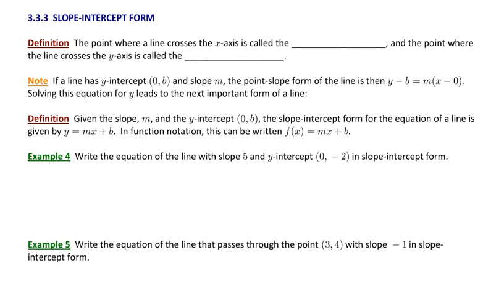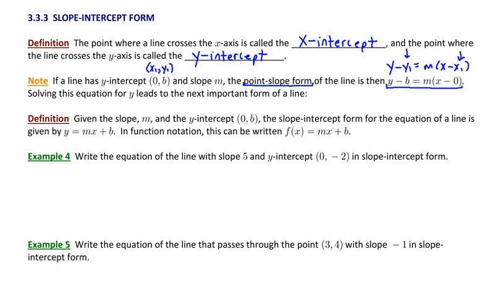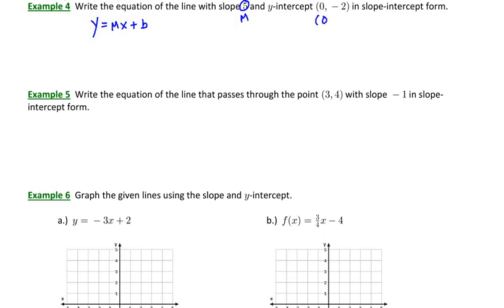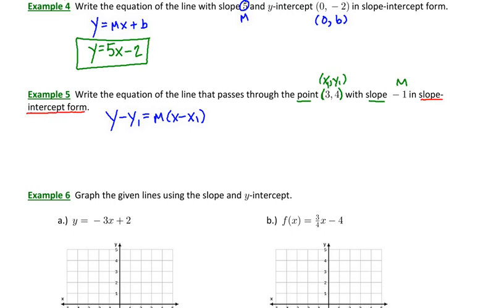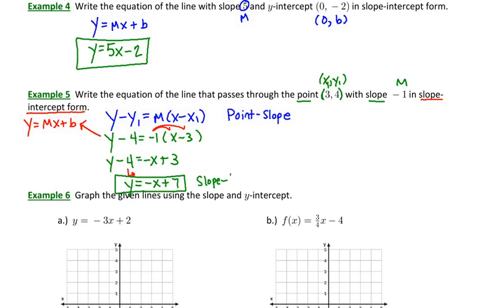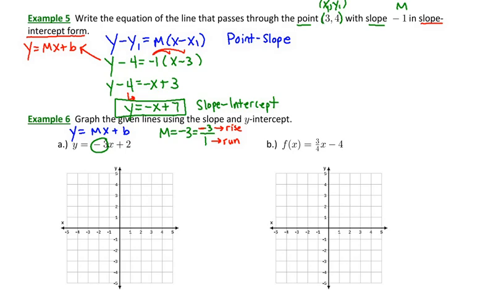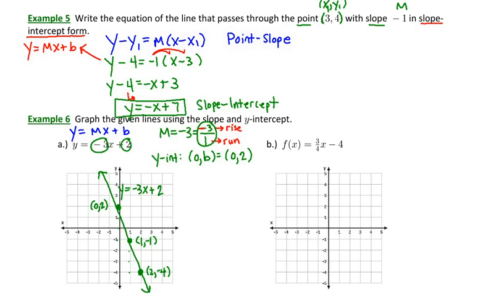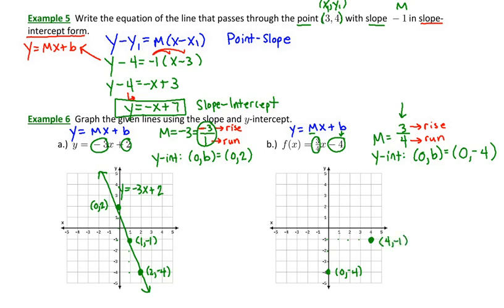3.3.3 Slope-Intercept Form